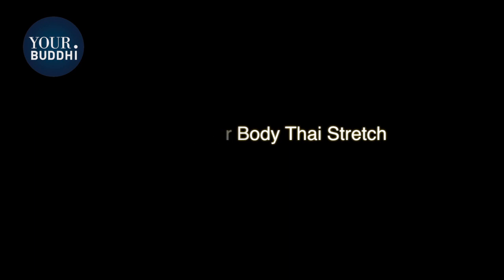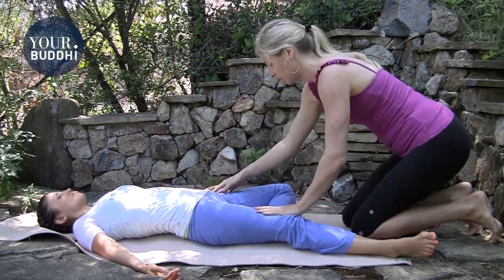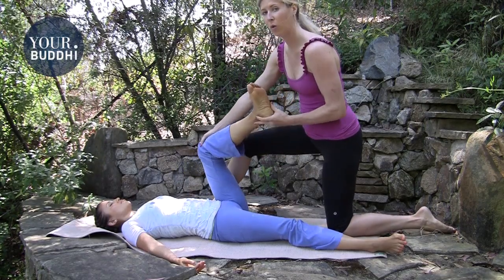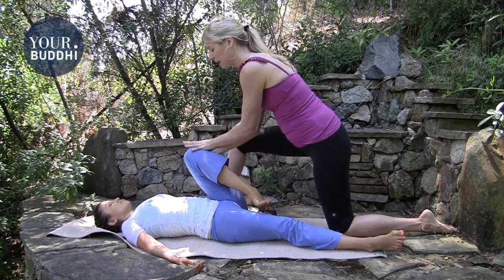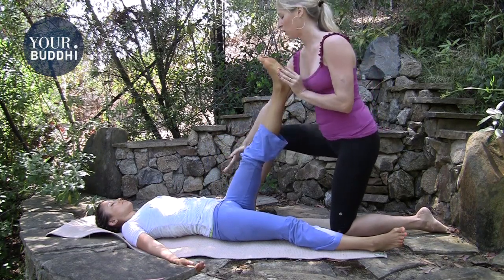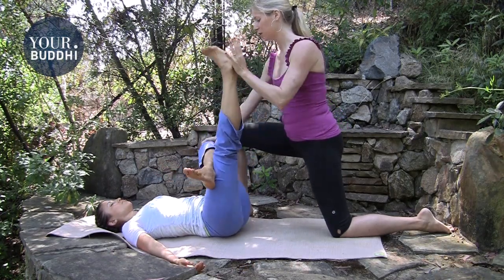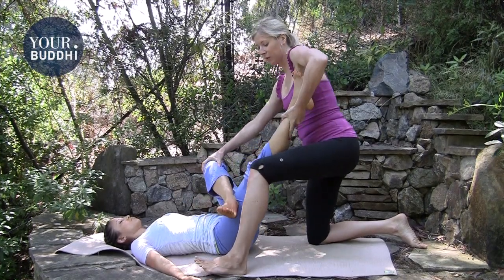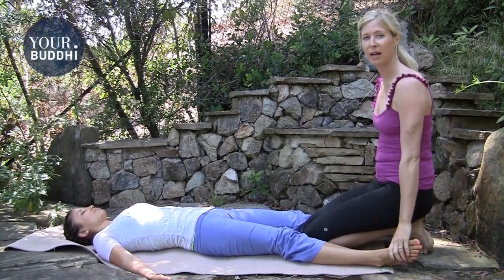YourBuddhi.com - Easy Thai Massage w/ Amanda McCarroll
Easy Thai Massage by YourBuddhi.com. Amanda McCarroll performs a simple lower body Thai stretch on Carolina Vivas.